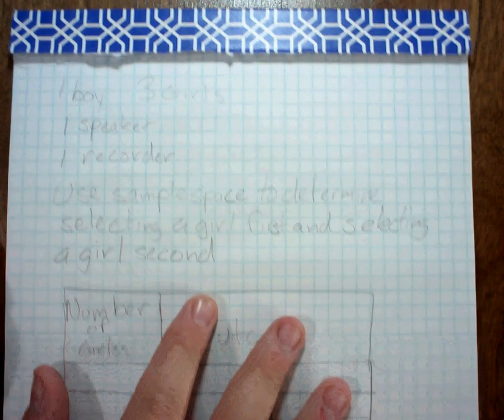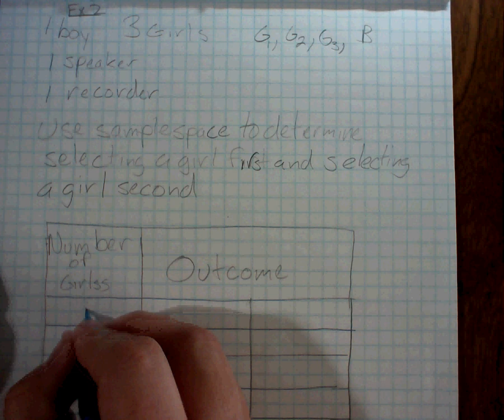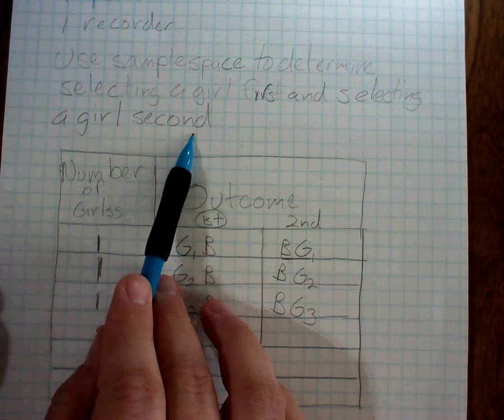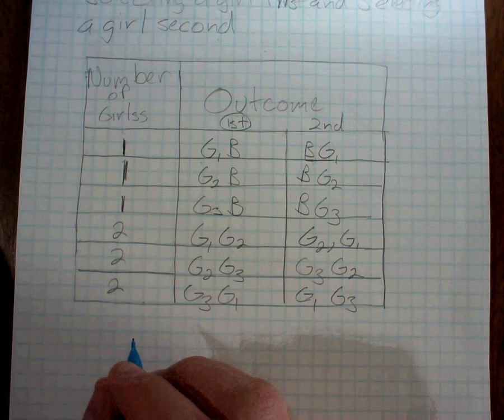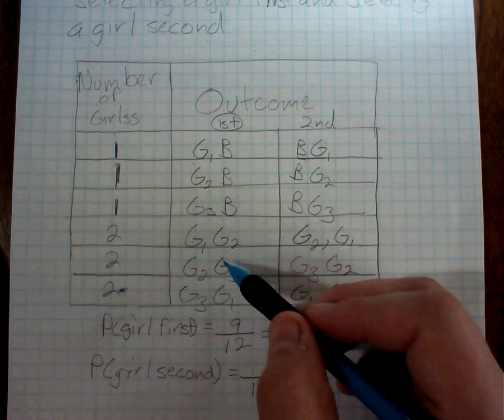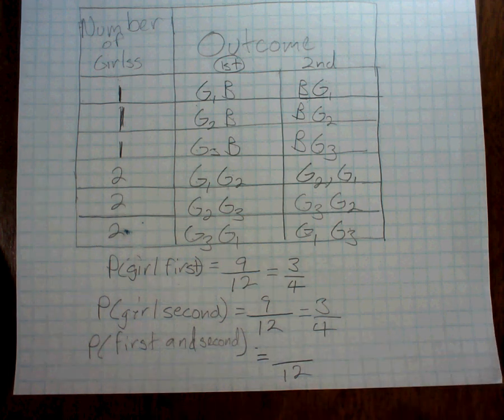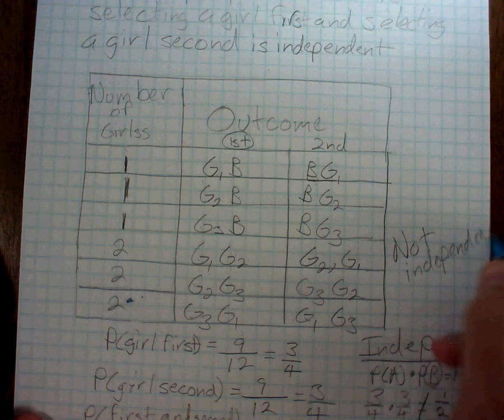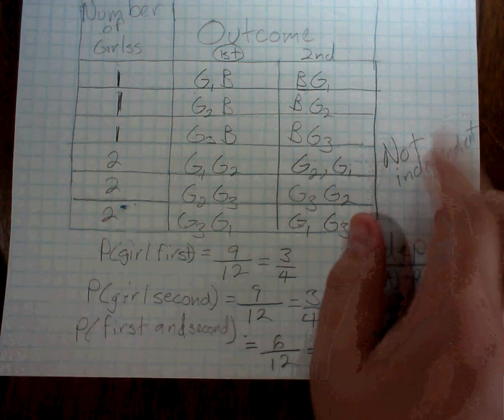12.2 Geometry - Independent and Dependent Events - Example 2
Geometry Protractor and Compass Set:

- Here in this tutorial, Tom Adams calculates the probabilities of both independent and dependent events.